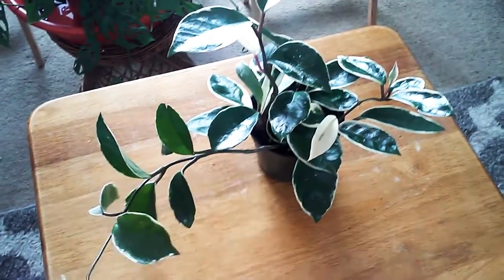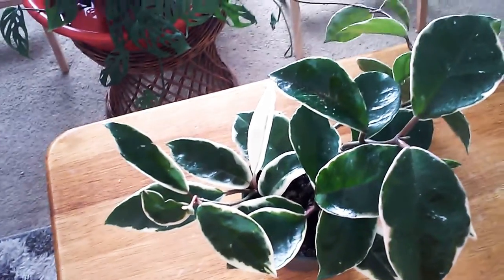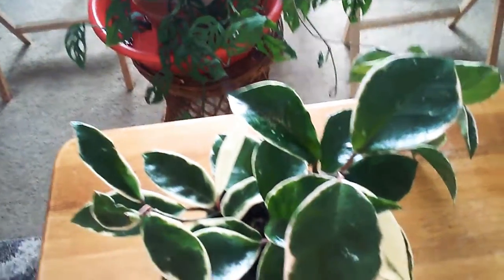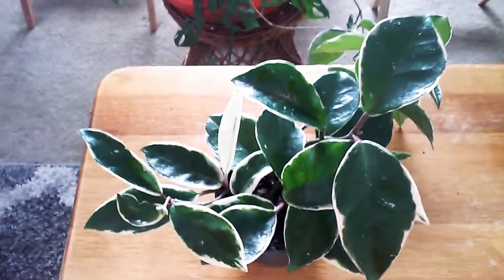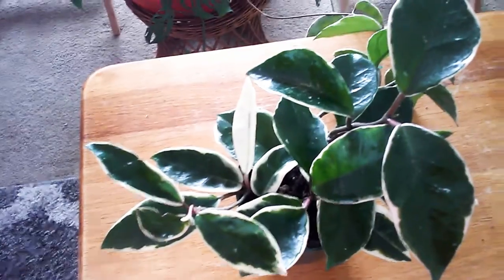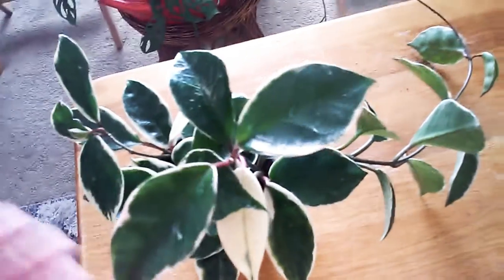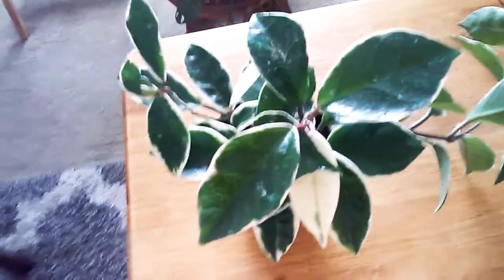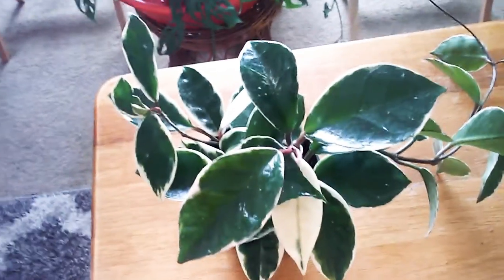HOYA CARNOSA TRICOLOR (KRIMSON QUEEN)❤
PLANT FEAUTURE TUESDAY 😍